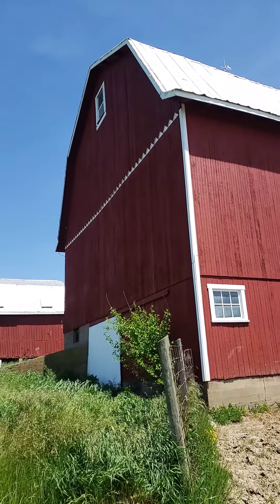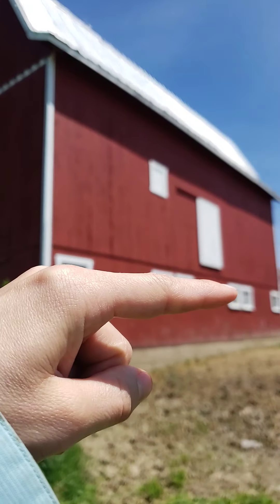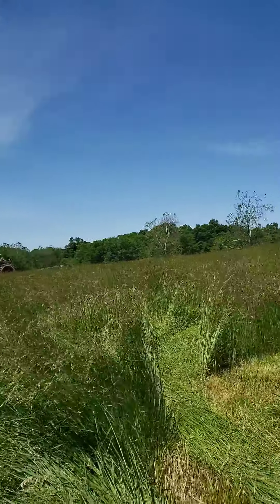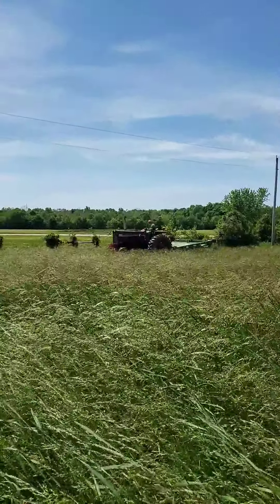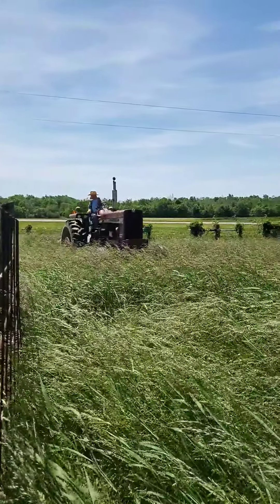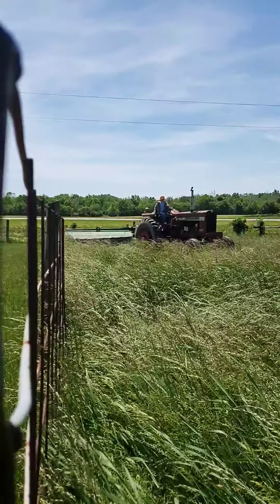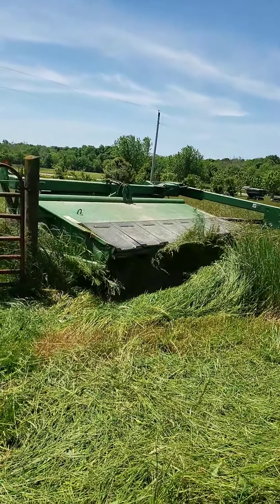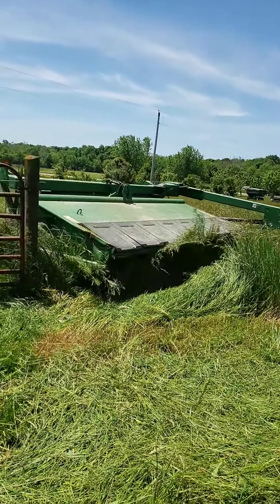Bale hay, part 3